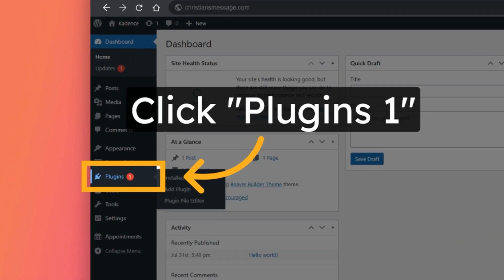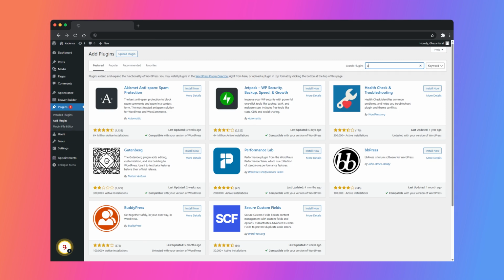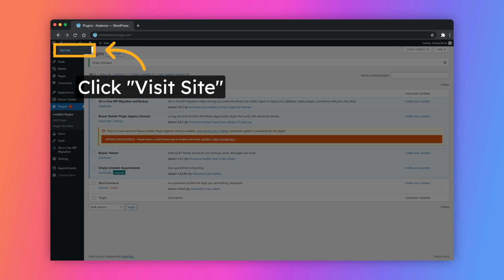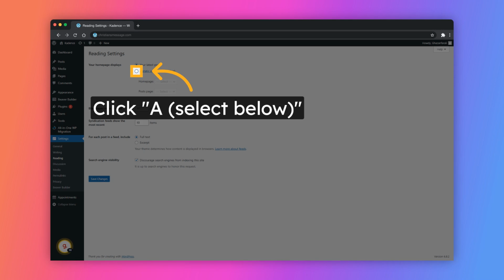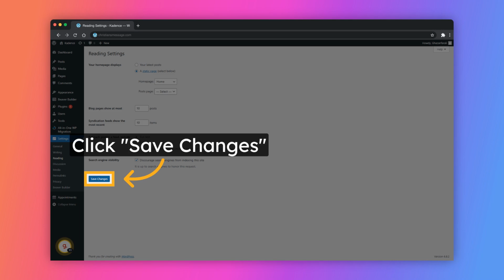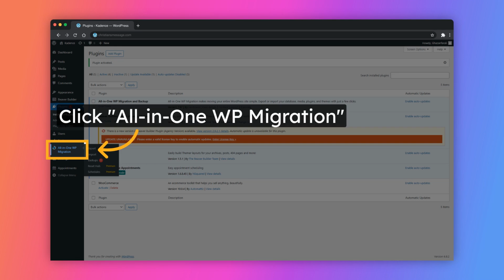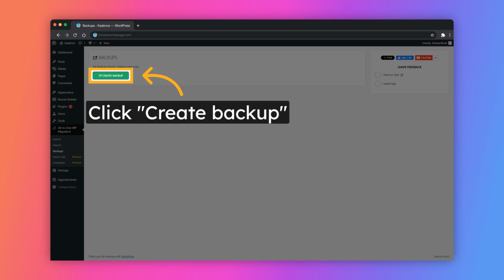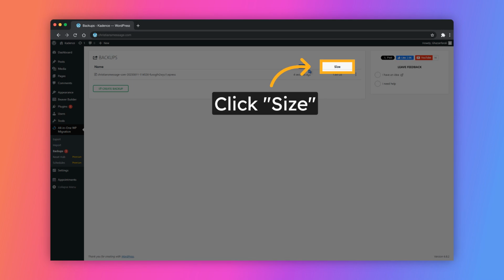how to backup wordpress website with All in one Wp migration plugin | Wordpress Backup Tutorial